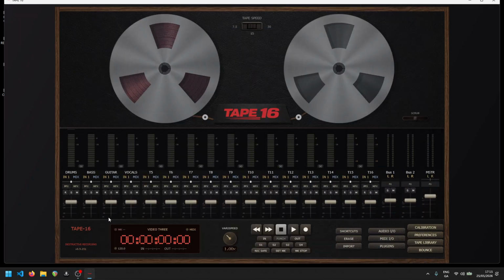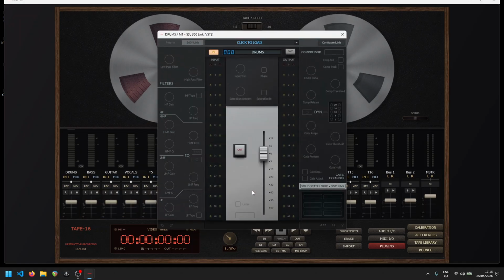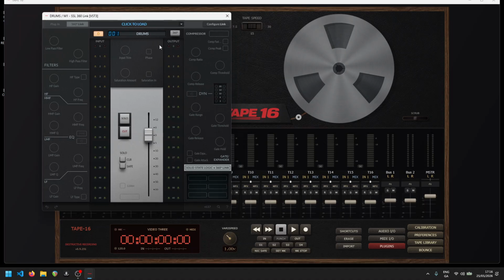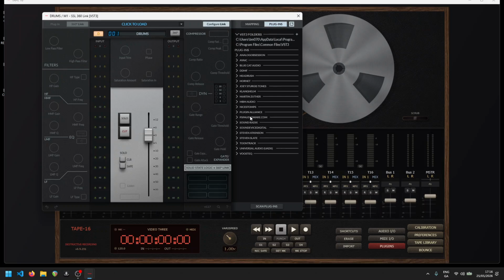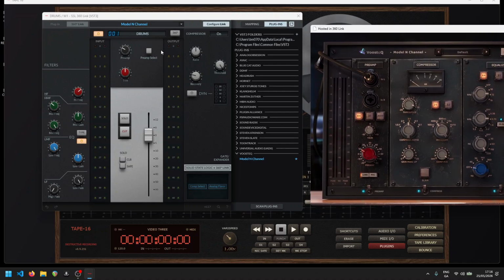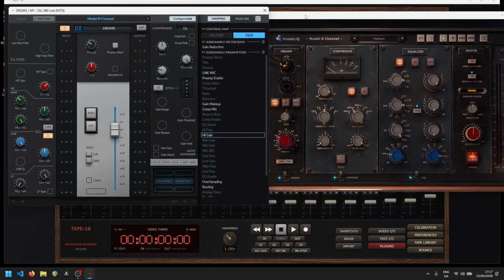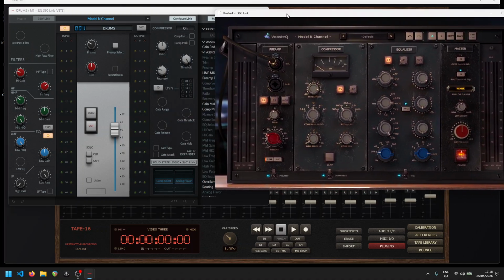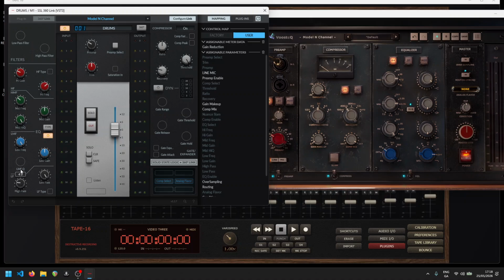Tape 16 And SSL 360 PART 4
In this video we will describe Tape 16 and the SSL 360 Application working in tandem.
Go to
Run and install SSL 360 Link and SSL 360 Bus Link from the Manage.. All Free.